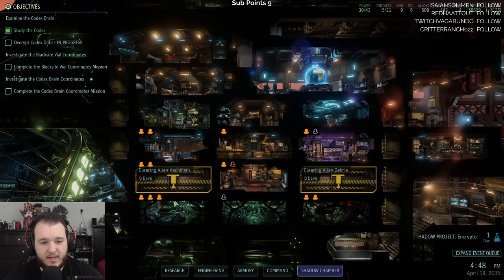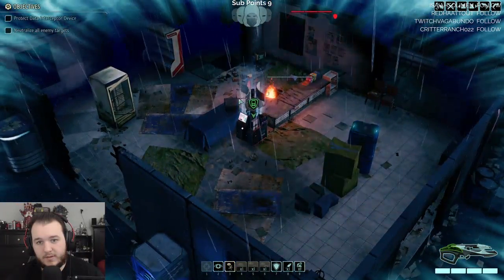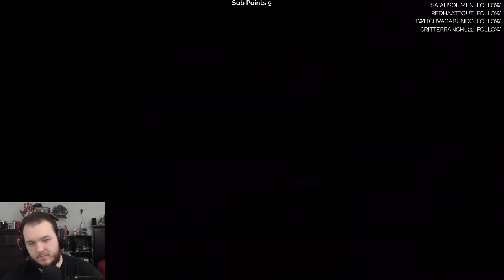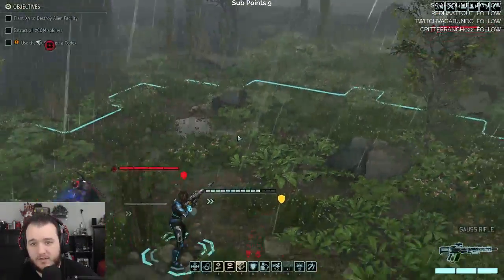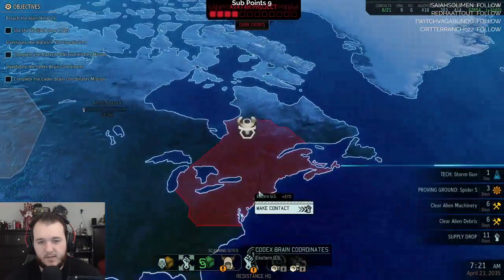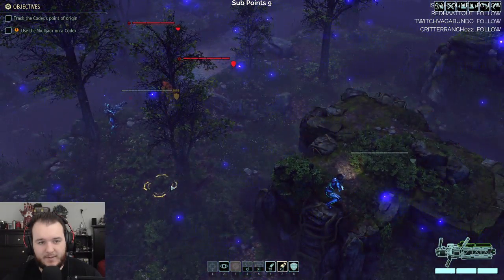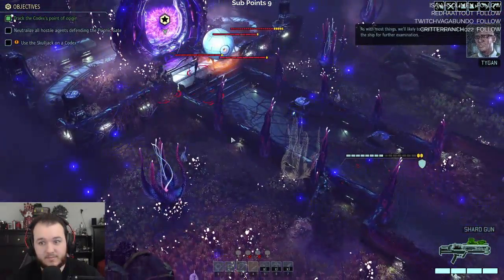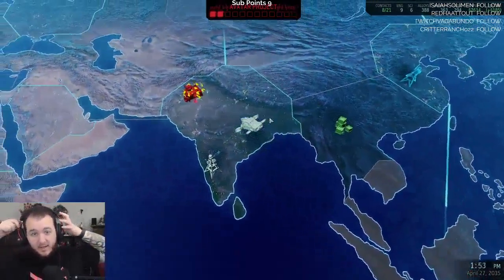XCOM 2 - Let's Play - Part 5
XCOM 2 Let’s Play by Casas Plays, formerly known as CasasClay. Watch live at CasasPlays.TV

XCOM 2 is a 2016 turn-based tactics video game developed by Firaxis Games and published by 2K Games. It is the sequel to 2012's reboot of the series XCOM: Enemy Unknown; it takes place 20 years after the events of Enemy Unknown. XCOM, a military organization trying to fight off an alien invasion, has lost the war and is now a resistance force against the occupation of Earth and the established totalitarian regime and military dictatorship. Gameplay is split between turn-based combat in which players command a squad of soldiers to fight enemies, and strategy elements in which players manage and control the operations of the Avenger, an alien ship that is used as a mobile base for XCOM.

XCOM 2 was released in February 2016 for personal computers; PlayStation 4 and Xbox One versions were released in September 2016. Upon release, the game received critical acclaim. Critics praised the new concealment system, which they said adds a new layer of depth, and the procedural generation of maps. The game was also praised for its difficulty and the addition of modding tools; criticism was mainly directed at its poor performance at launch. It was nominated for multiple year-end accolades by several gaming publications. Firaxis supported the game with downloadable content and released XCOM 2: War of the Chosen, the game's expansion, in 2018. A Nintendo Switch version is set to be released in May 2020.